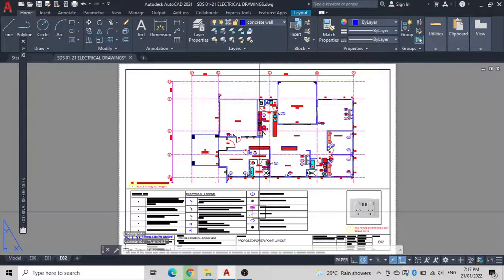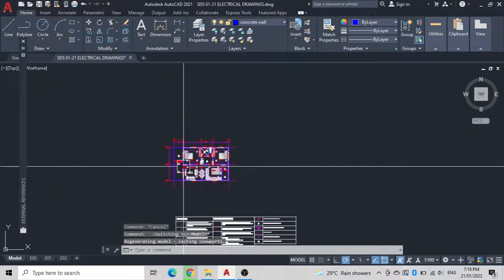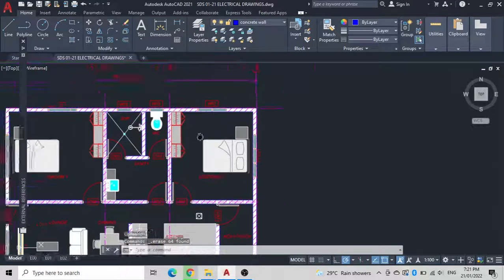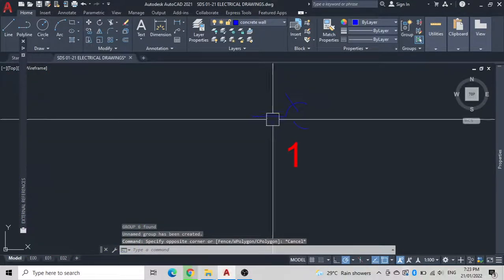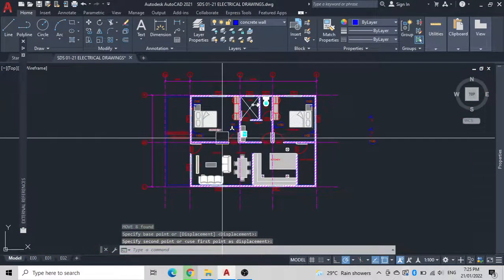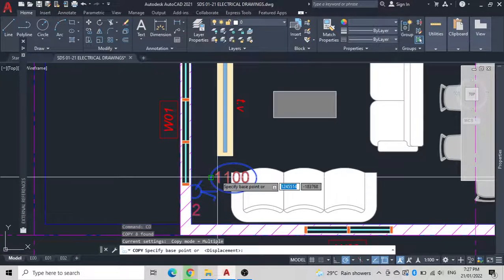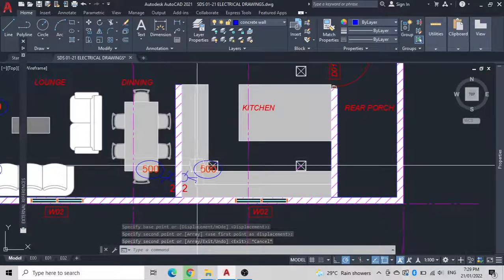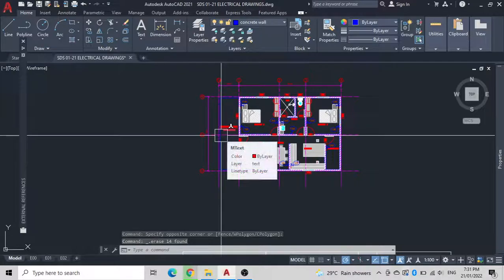How to draw an electrical power point layout plan using AutoCAD software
In this video tutorial i will explain the step by step procedure on how to draw an electrical power point layout plan using AutoCAD software.